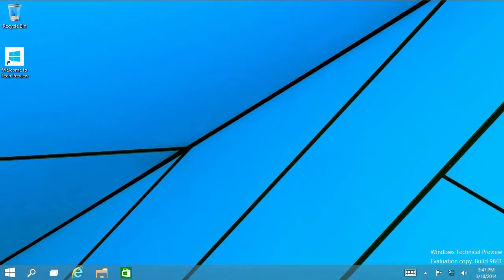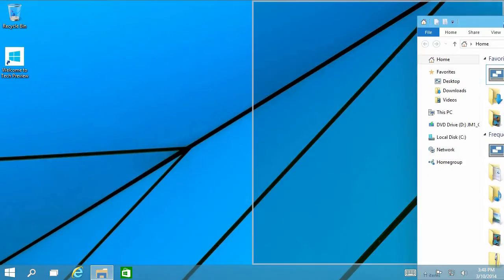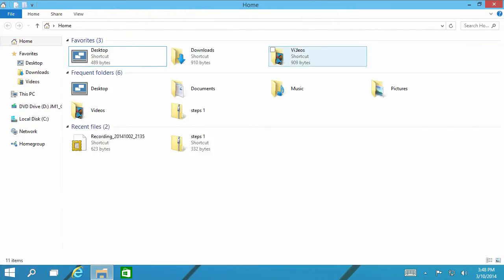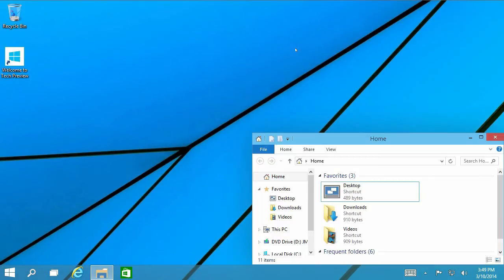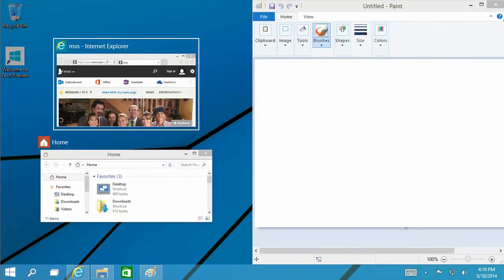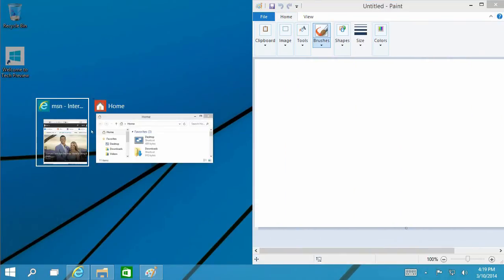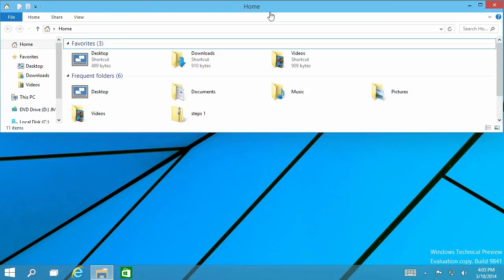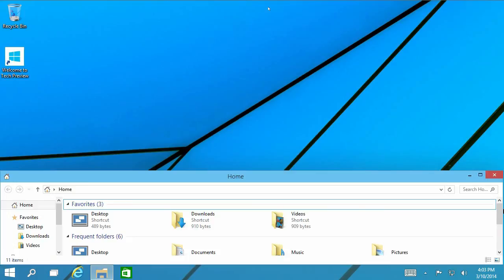Windows 10 Preview - Snap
Windows 10 (Windows 9) Preview folder snap feature, is it cool?